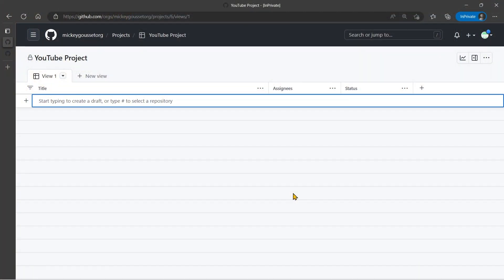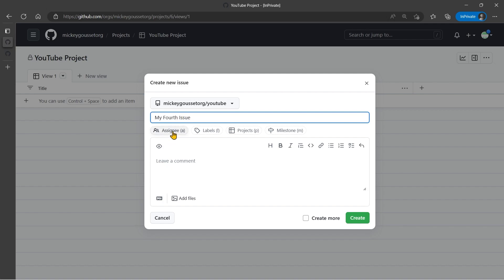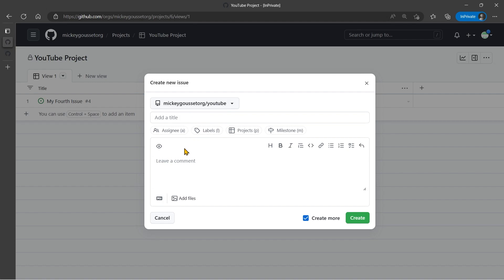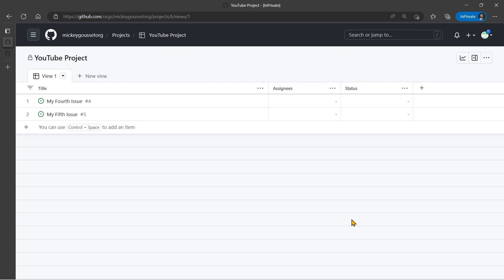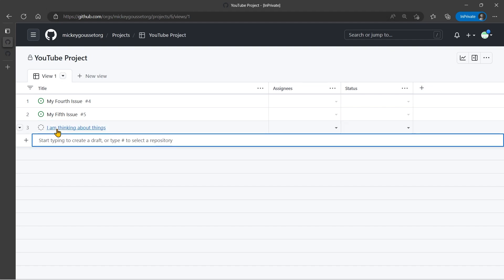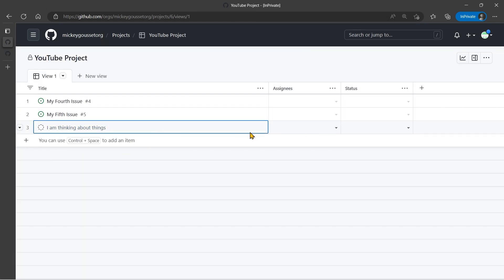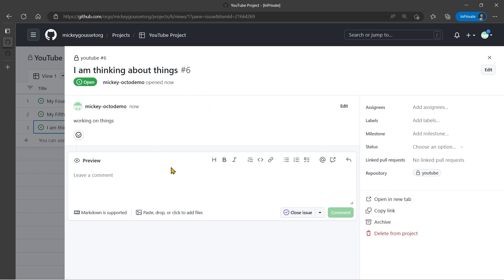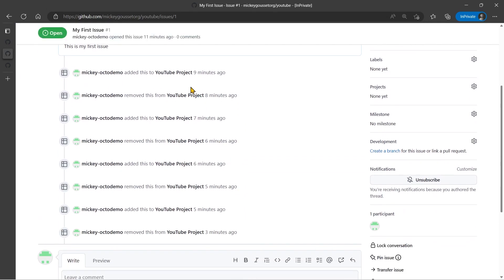Creating issues in GitHub Projects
Did you know that you can create issues directly in a GitHub Project, without having to first go to a repository and create it? Well I'm gonna show ya.